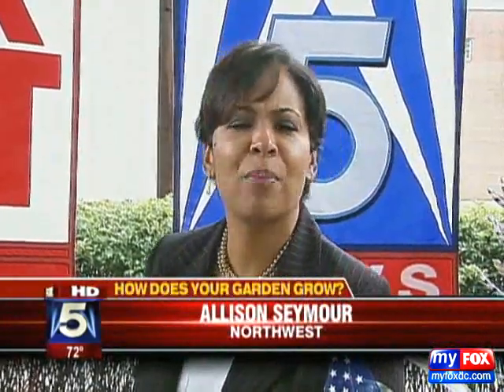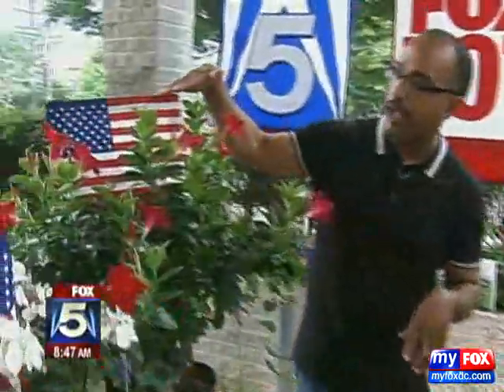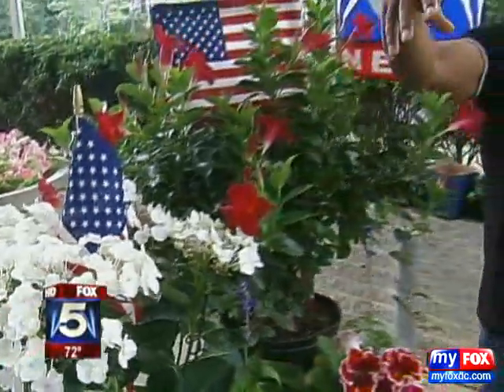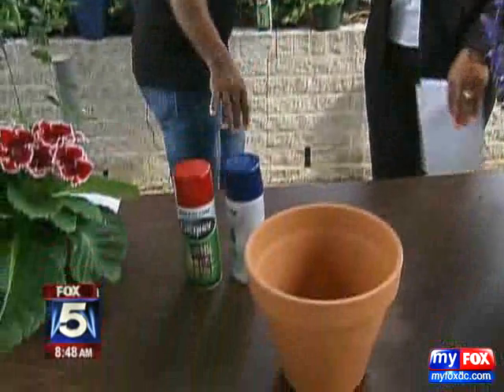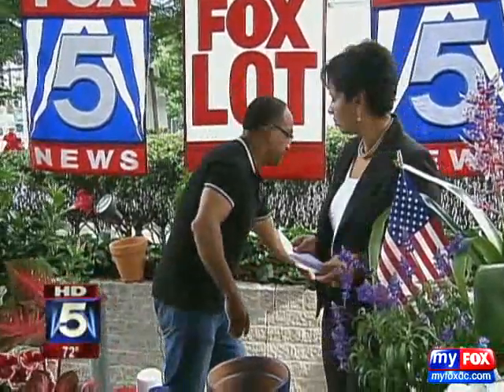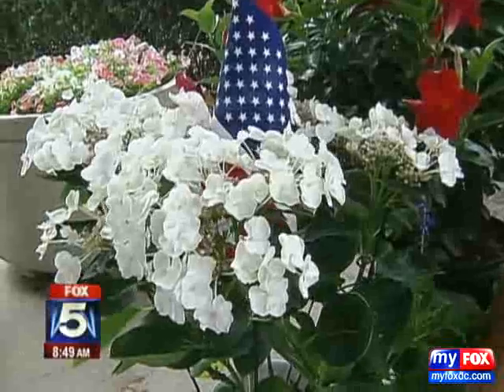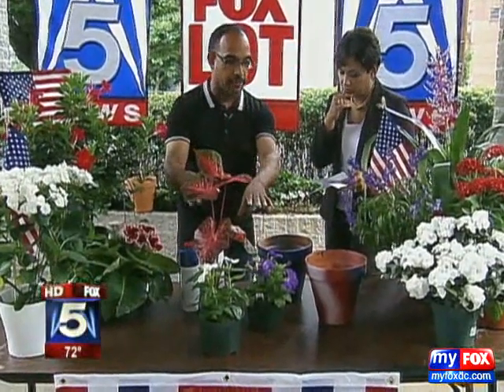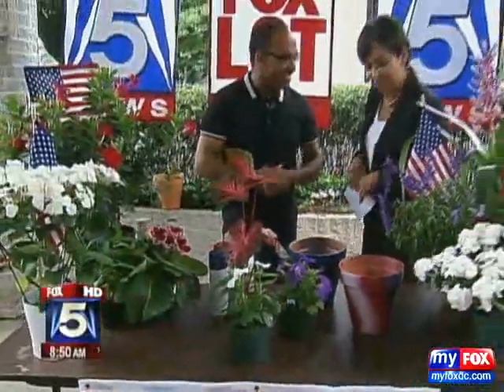WTTG Fox5 06/30/2009 Patriotic Garden Tips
Tips on how to make your garden patriotic for the Fourth of July!